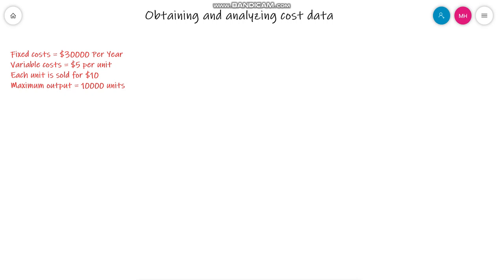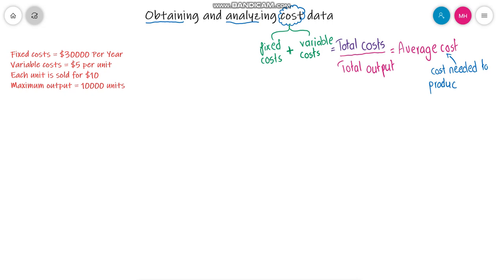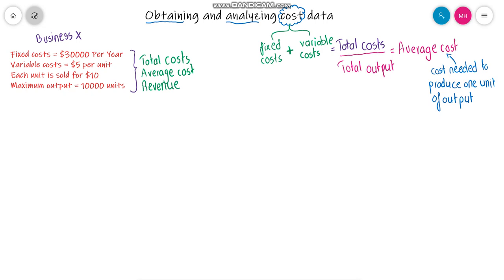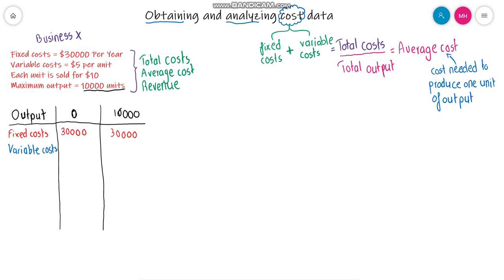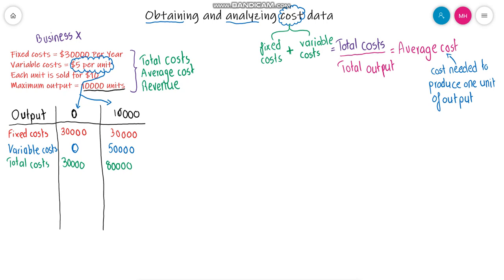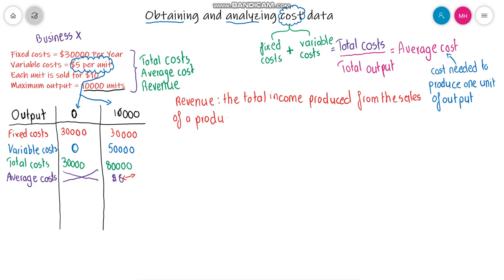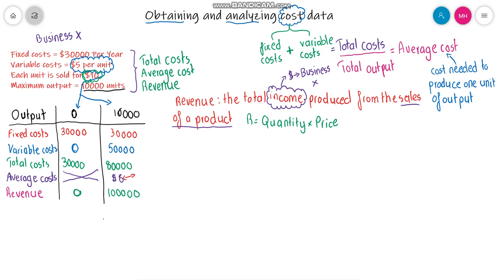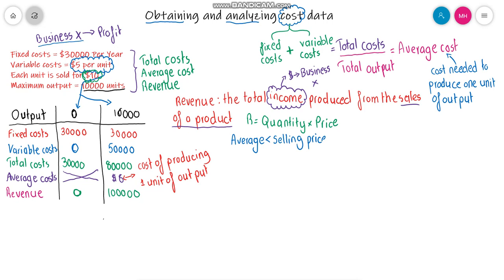Obtaining and Analyzing Cost Data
Wanna make a profit?